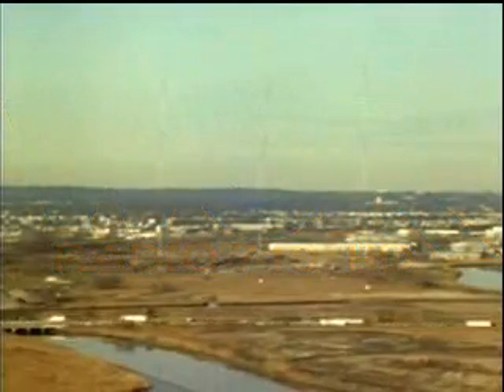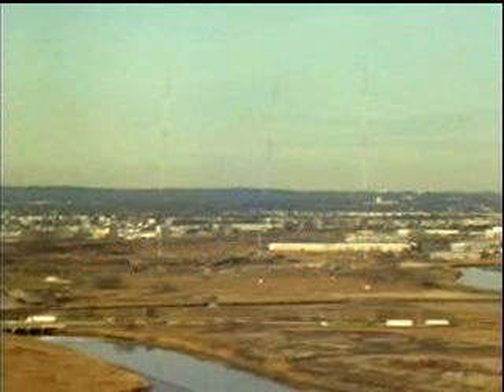WOR Radio 710HD New York City Tower Demolotion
The old WOR radio towers in Lyndhurst, NJ, come down on Thursday, January 11, 2007.